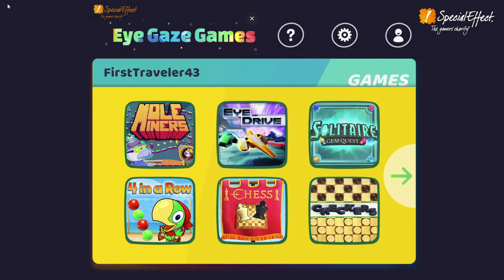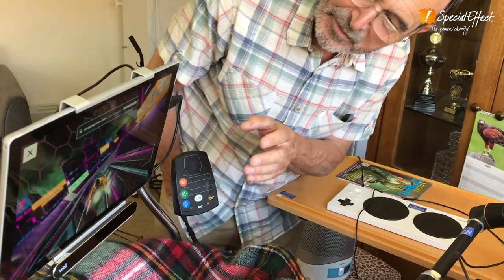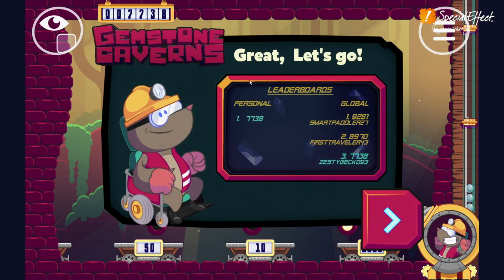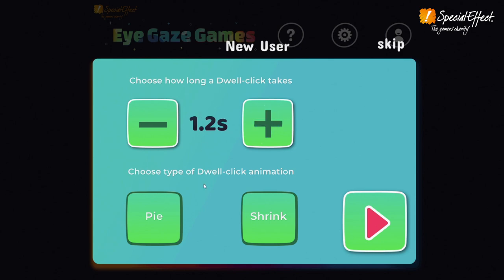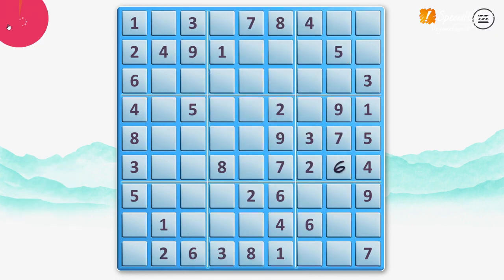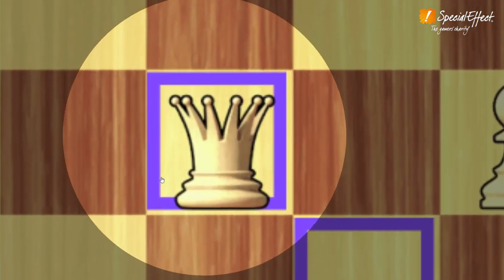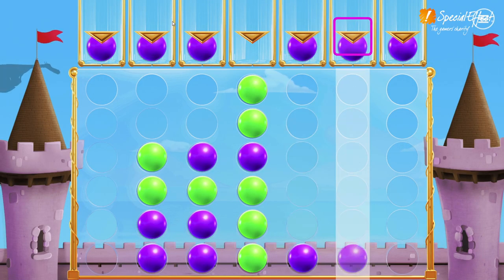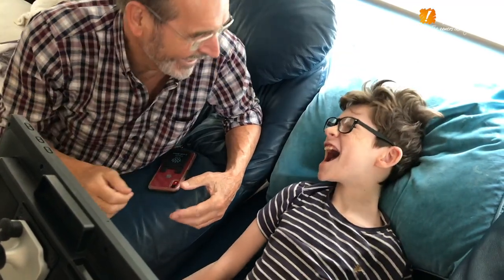Welcome to SpecialEffect's Eye Gaze Games | 1:33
Eye Gaze Games is an exciting new games website we’ve been developing with Sun and Moon Studios and Earth Interactive. It's a place where people can play free and accessible web games together on a level playing field.

Our aim is for the site to be accessible by as many eye gaze users as possible, and so it's been designed to be compatible with as many eye gaze cameras as possible. If you can use your eye gaze camera to control a mouse cursor or make a mouse click selection, then you can use it on the site.

Different eye gaze users will need different settings to play. There’s a step-by-step set up wizard to help create an interface tailored for you, and the eye gaze settings can be adjusted at any time via the Settings cog. More information on the eye gaze options and controls can be found

Players can play action games such as Mole Miners (a marble popper game) and Eye Drive (a racing game) and also board games that have been requested by many of the people we work with, such as Checkers, Chess, Sudoku and 4 in a Row, with more games being added as the site develops.

Online leaderboards allow you to compete against other players around the world or you can play directly against others 1 v 1, such as in Chess and Checkers. Players can also play against the computer at a range of difficulty levels and also against friends and family on the same device.